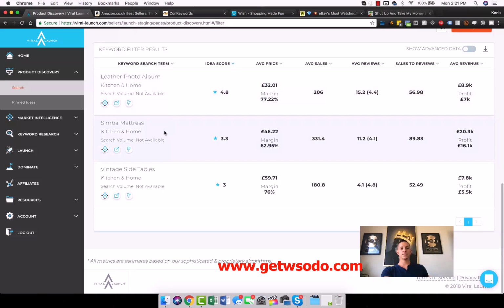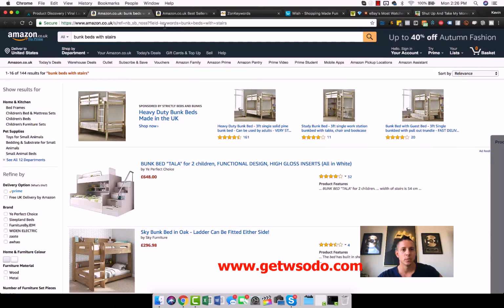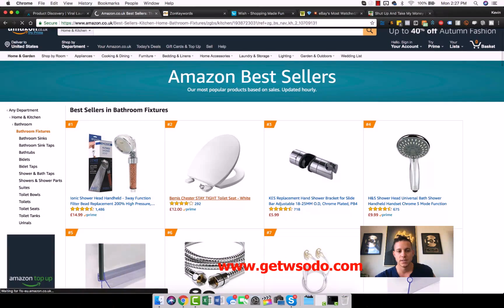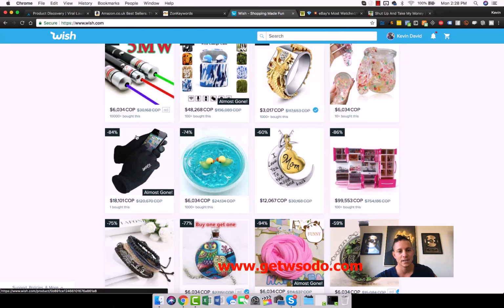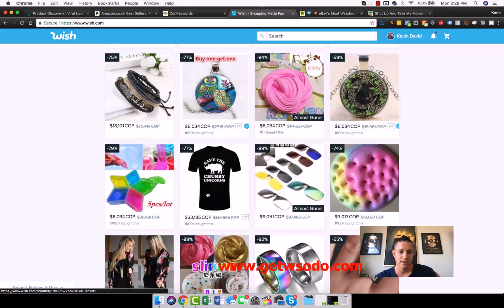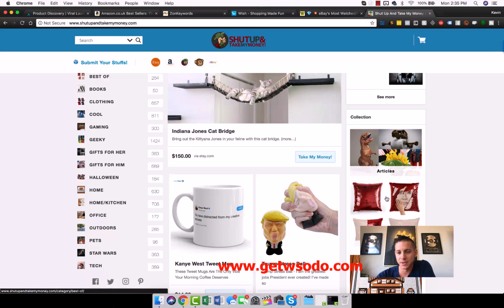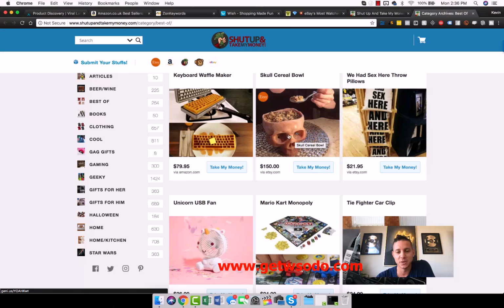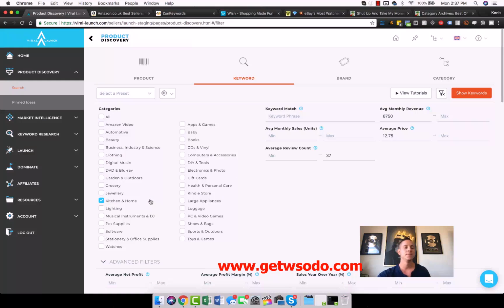17 HOW I DO PRODUCT RESEARCH IN INTERNATIONAL MARKETS